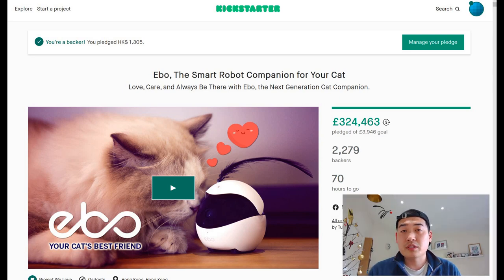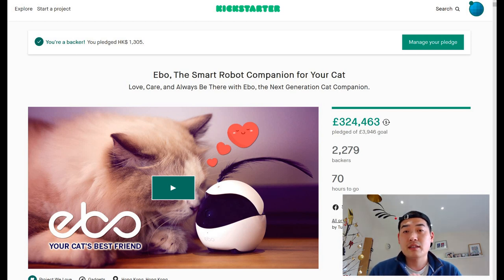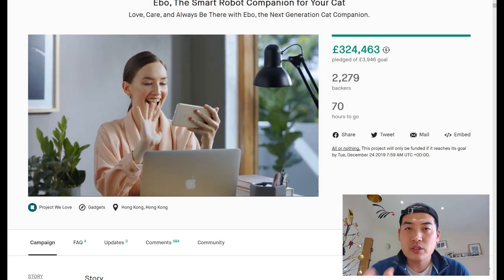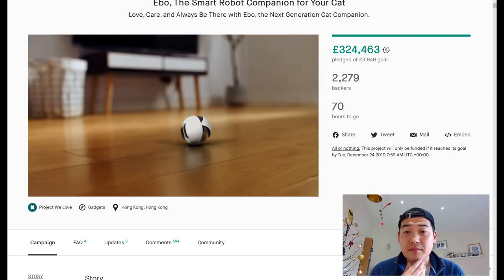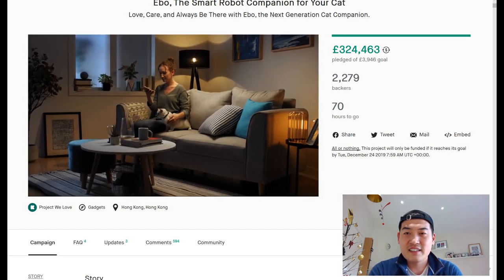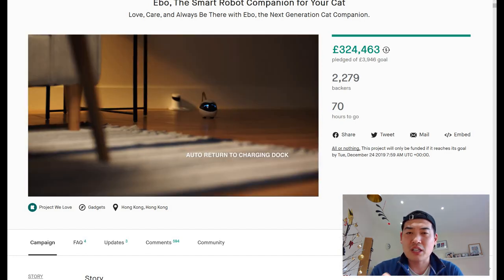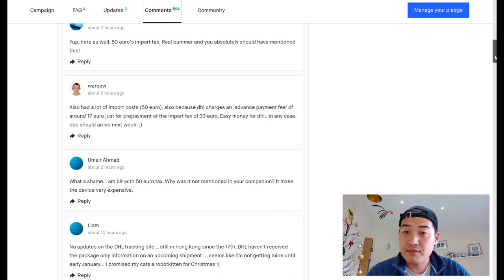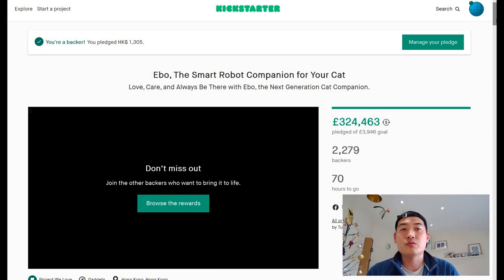I just ordered Ebo Robot!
So, Christmas is approaching and I thought this robot would be a great gift for my boss since he loves his cats.

My main task is to unboxing this robot and show you exactly how the cam view will look like in real life.

I am expecting to receive this product by end of the year so please keep your eyes on my channel.